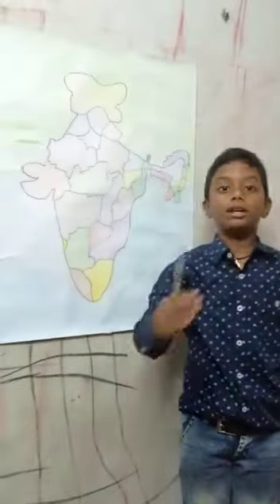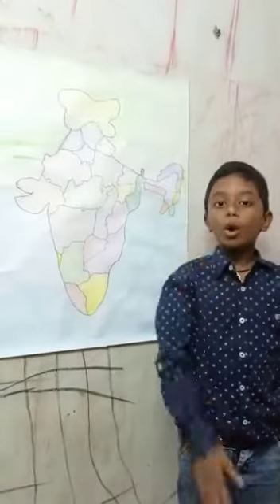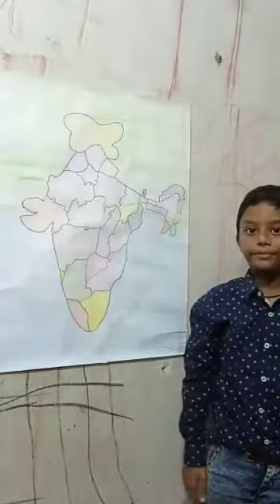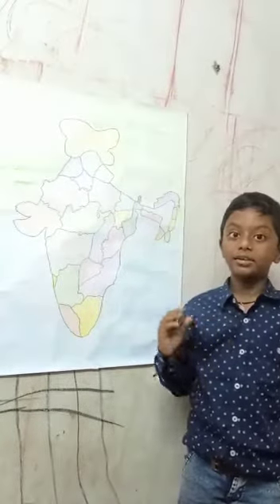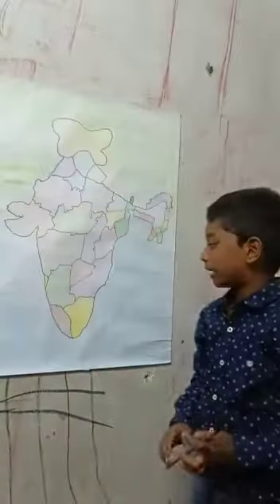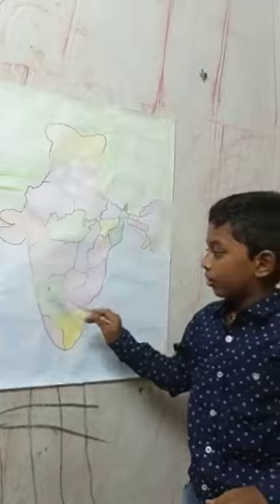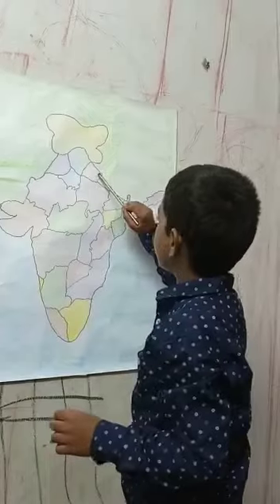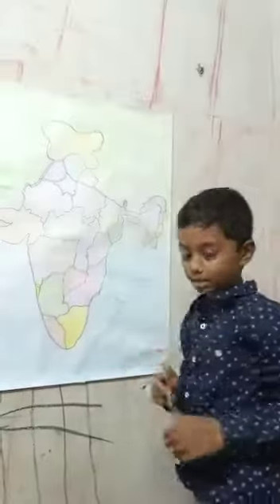Brilliance at its Best!